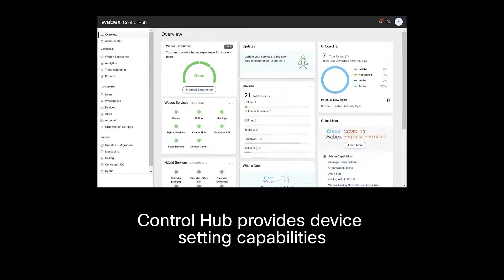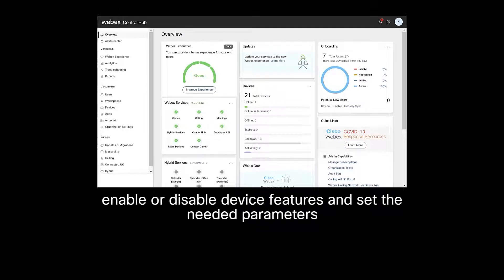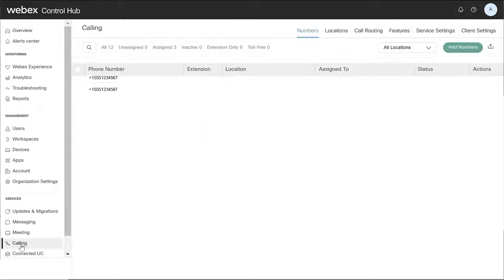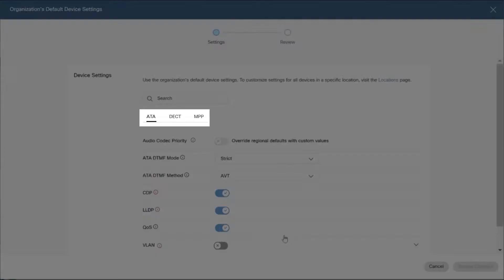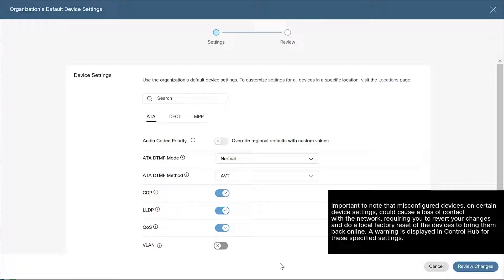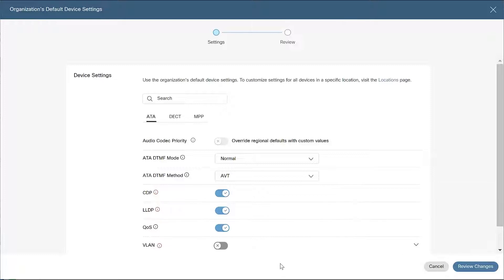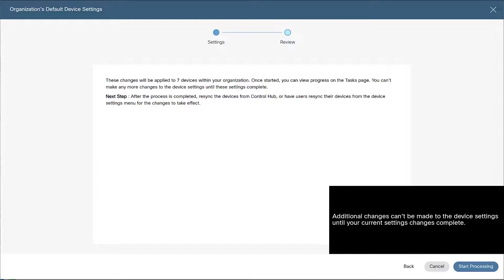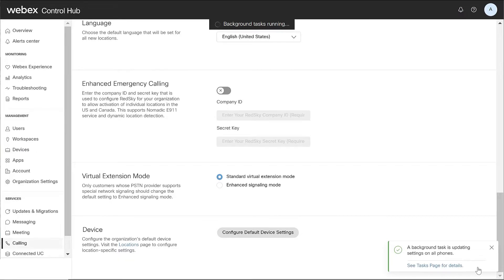Configure device settings on the organization level with Control Hub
In Control Hub, Webex Calling administrators can customize and configure device settings (previously referred to as phone settings) for Cisco MPP, ATA, and DECT devices. Device settings are configurable on an organization, location, or device-level and provide more setting and override options. There is no device-level option available for DECT. This video demonstrates how to configure devices in Control Hub on the organization level.